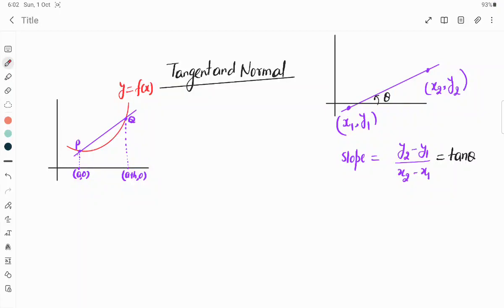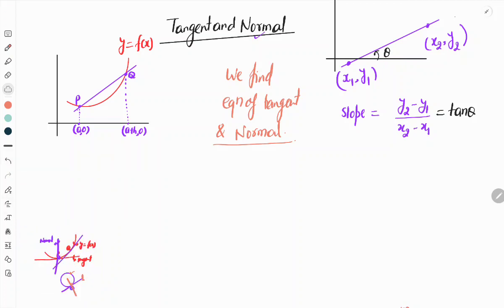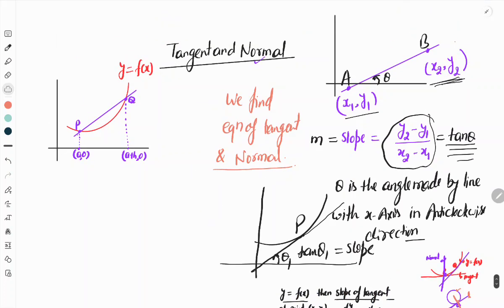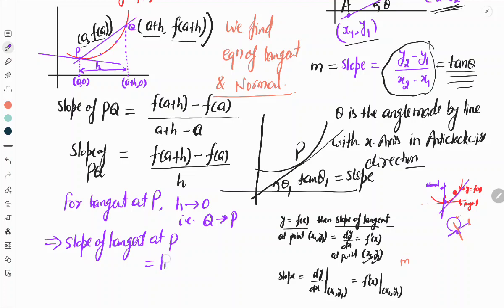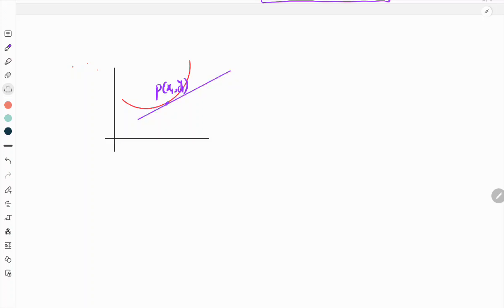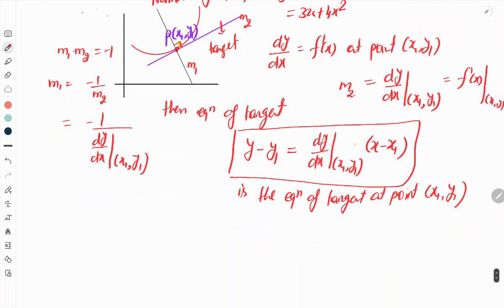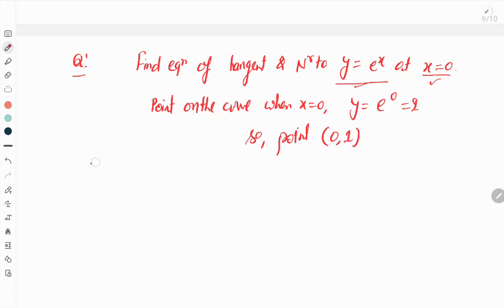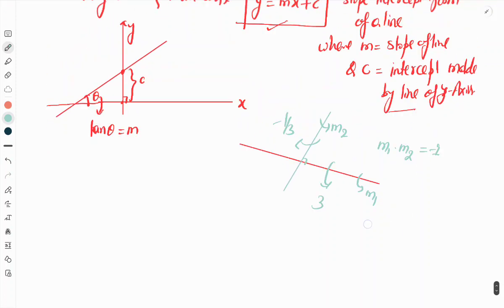Tangent and Normal part-1